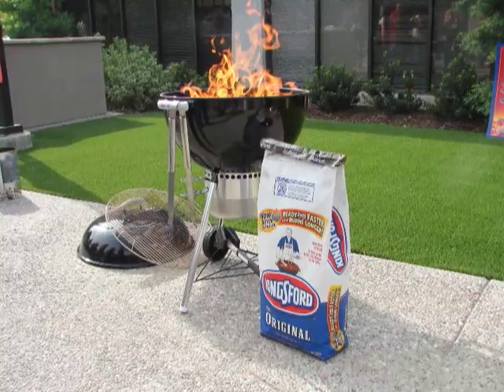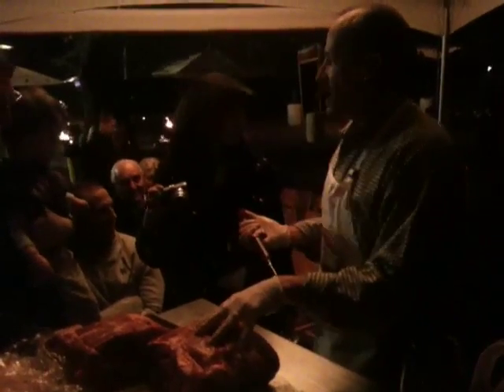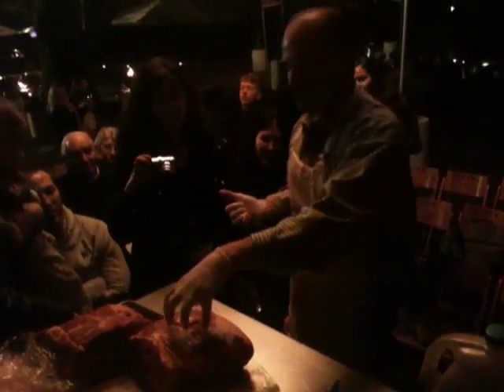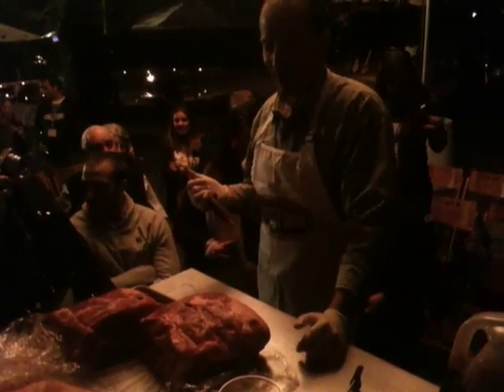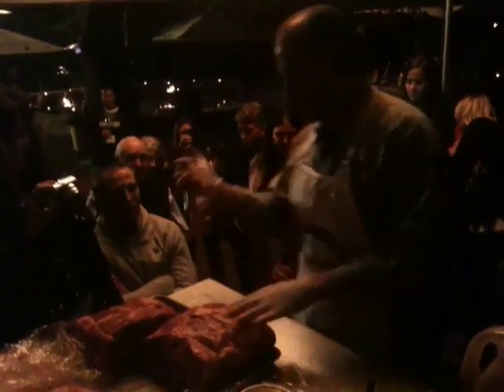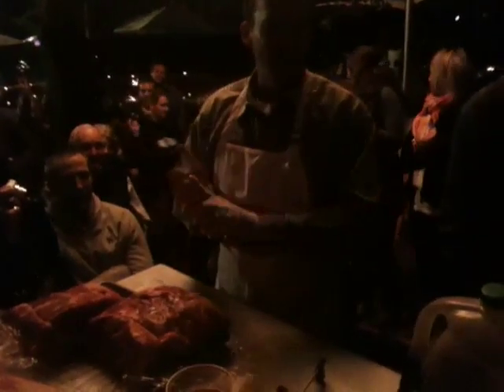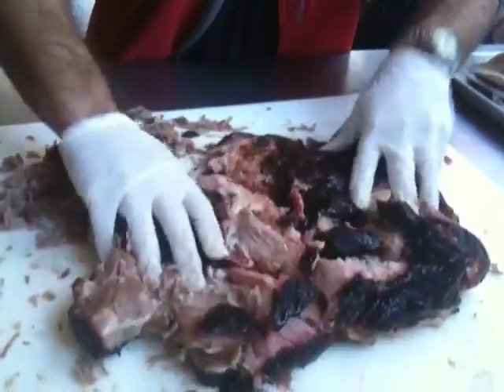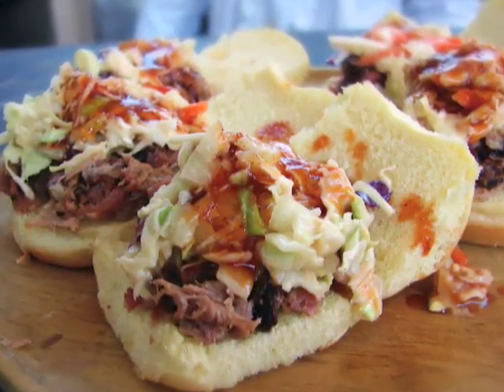Chris Lilly's Pork Shoulder Barbecue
From Kingsford University event at Seghesio Winery.